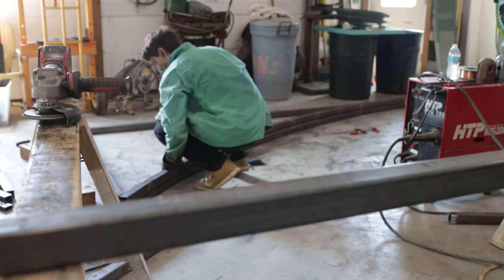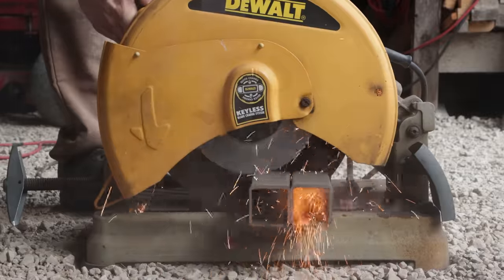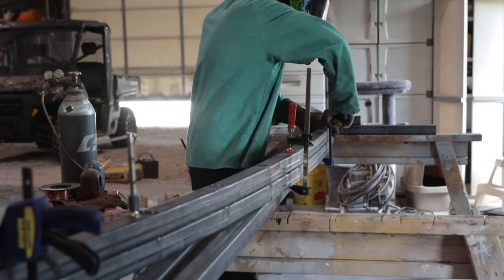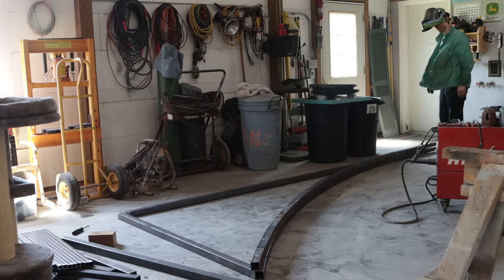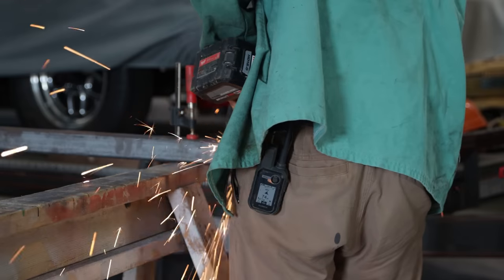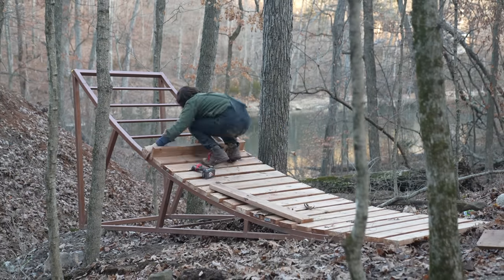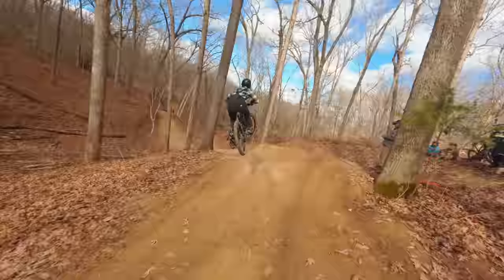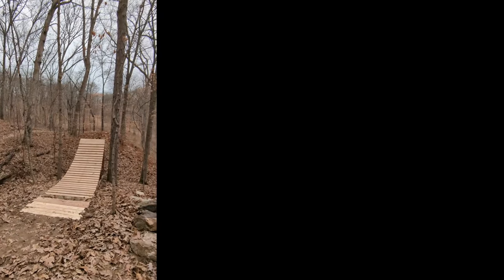I'll Never Weld A Bike Jump Again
Welding bike ramps is not something you want to go into half ready. Watch me in this video go through all the mistakes and errors someone could have while welding something like this.

➡️ Check out Bikes Online here!!

Welcome to the official YouTube Channel of Backyard Trail Builds - Detailed videos on Trail Building 🛠

Hi, my name is Seth Gebel and I grew up in Catawissa, Missouri just outside of St. Louis. I'm very fortunate to have a playground of woods to build whatever I see fit in because Missouri riders don’t get much feature time. I’d love to change that! Hopefully, someday we’ll be able to push a build-along that benefits the public here in St Louis for MTB skills progression. For now, though, I build every weekend and film for you all to watch!
➡️ On this channel, you'll find trail-building videos with music and step-by-step shots that keep you entertained and informed! Builds like road gaps, berms, jumps, drops, trail flow, skinnies, and many others!
Combining my love of mountain bikes, woodworking, and creating something from nothing, stick around to see just where my wild mind takes me next!
What started out as a passion project for building fun and exciting trails in my literal backyard, has grown into so much more. (Giant lizard bike jump, anyone?) Be sure to watch for builds, tips, and special offers each week.

Like my music?

SHOVELS
Drain Spade
Flat Head
Post Hole
AXES AND SAWS
Fiskars Axe
Pruning Saw

👉 Using these links helps support me, so if you get a bike be sure to use it! THANKS!